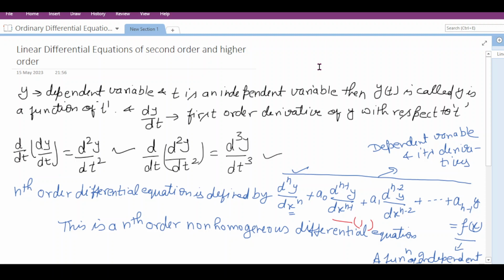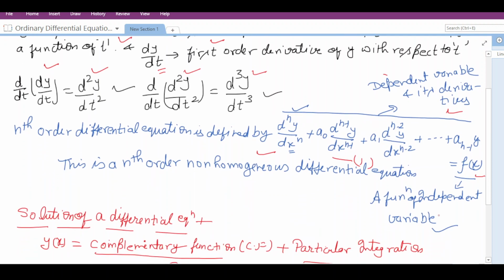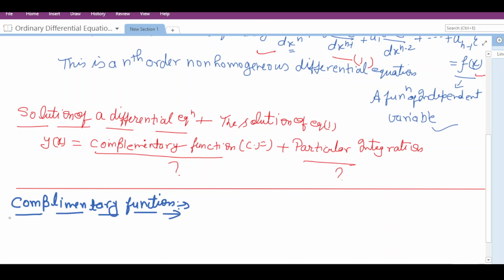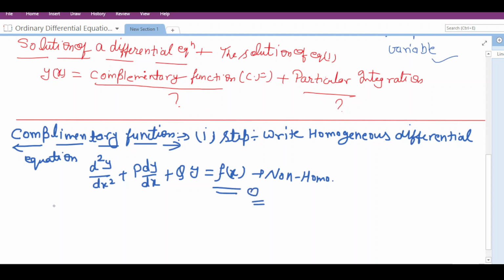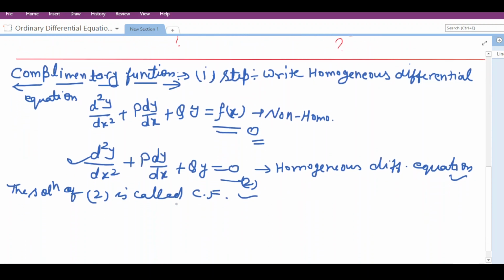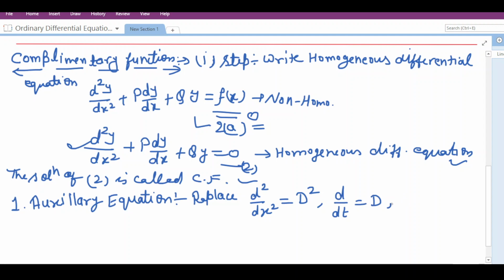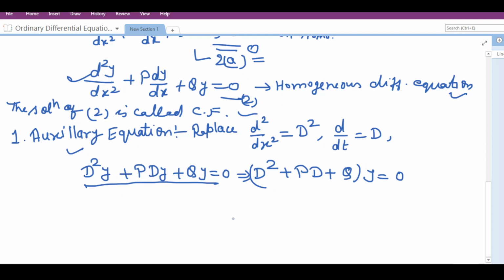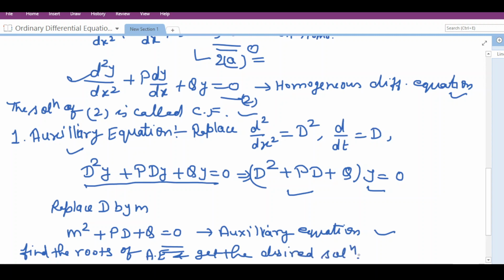Second Order differential equations | Complimentary Function Introduction